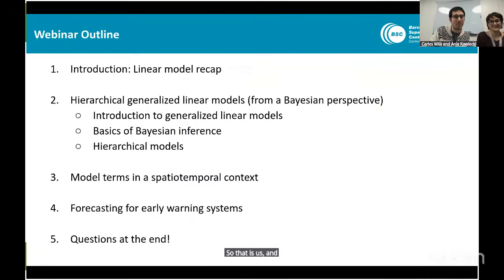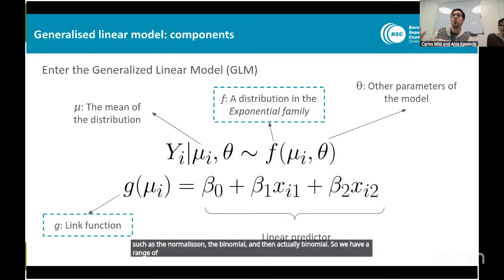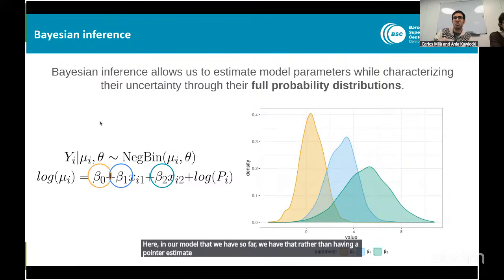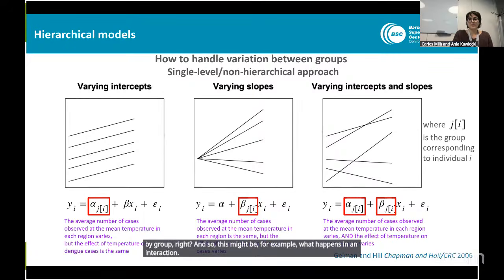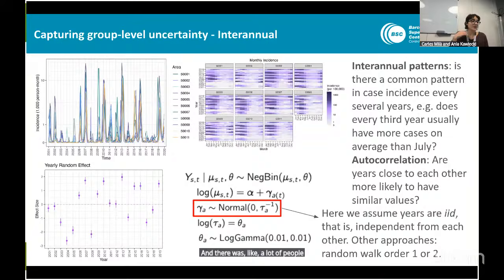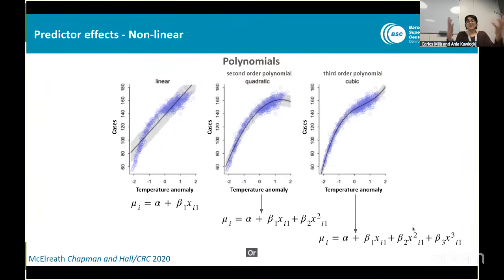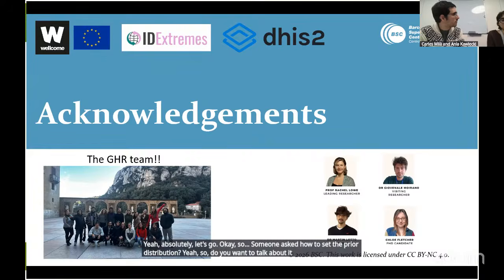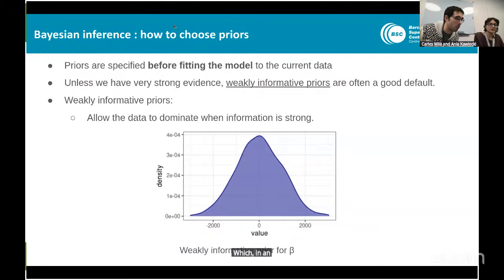Webinar: Fundamentals of statistical modeling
Part 5 of the Advanced Webinar Series on Spatiotemporal Modeling of Climate-Sensitive Diseases.

This webinar reviews core statistical principles essential for climate-health modeling, including Bayesian statistics and time series analysis techniques. Participants will explore the foundational steps of modeling and forecasting using time series data, from data preparation and pattern identification to generating predictions for climate-sensitive diseases.

The session will also focus on understanding uncertainty in predictive modeling, including key sources like data variability, model assumptions, and external climate factors that impact forecast accuracy.

Note: While open to everyone, this webinar series is targeting technically prepared participants with Python/R skills, epi/stats expertise, and motivation to develop or work with early warning systems for climate-sensitive diseases.